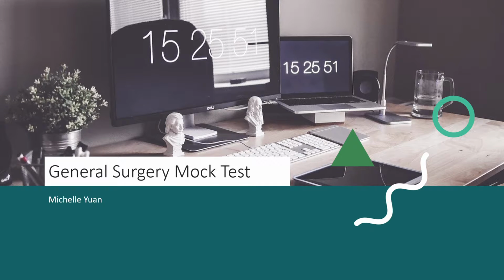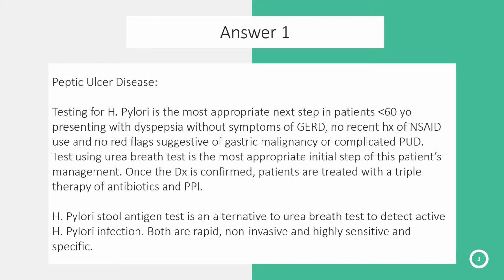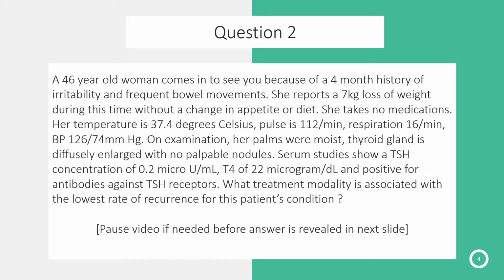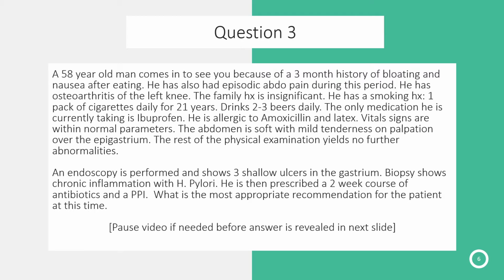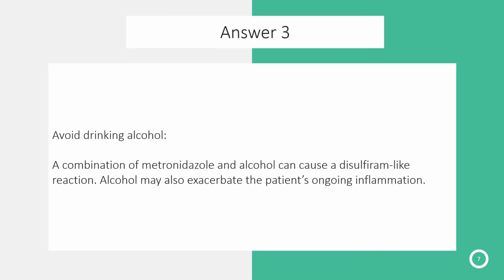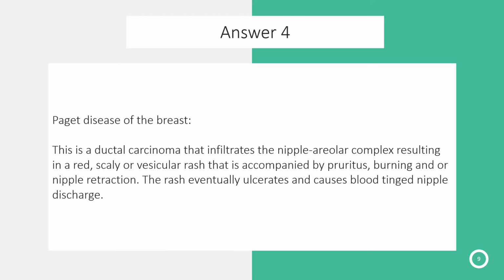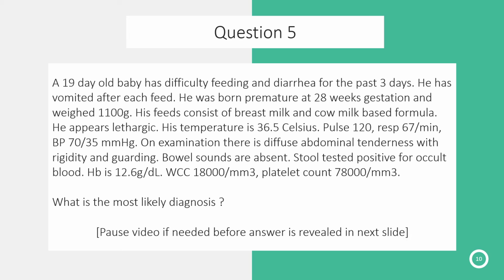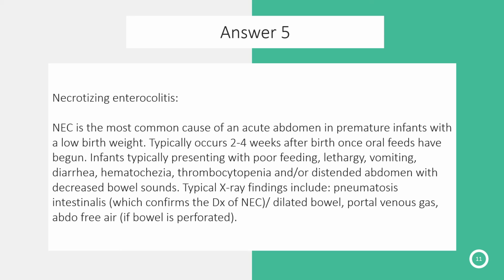General surgery: Mock Test 5 questions and answers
General surgery
Mock test in preparation for USMLE CK2
5 questions and answers
self assessment

Medical school